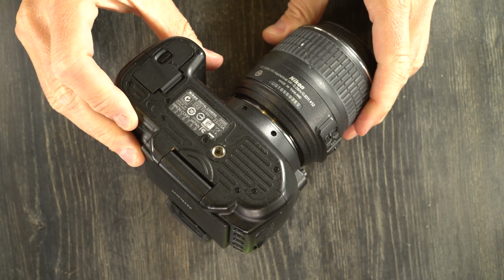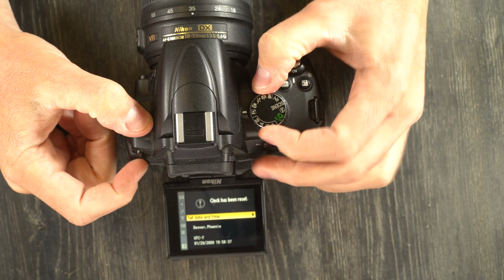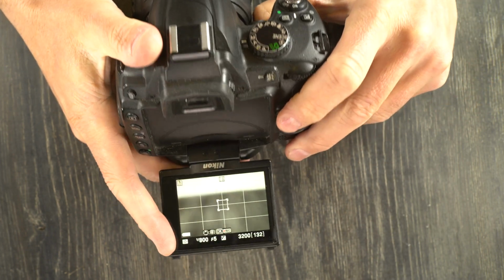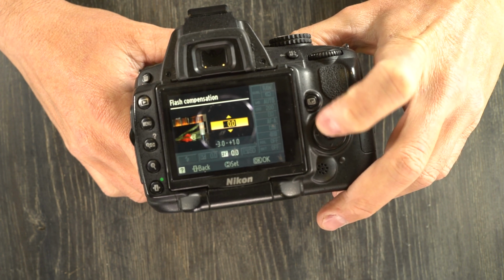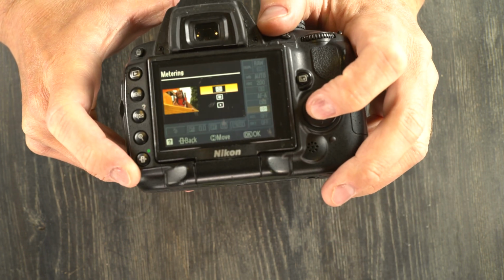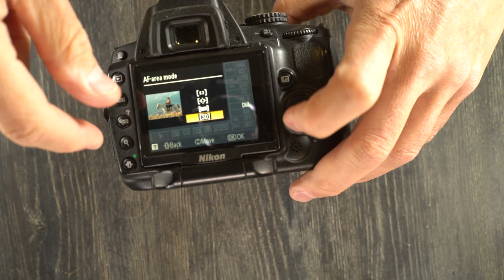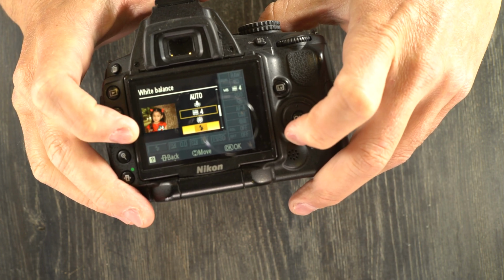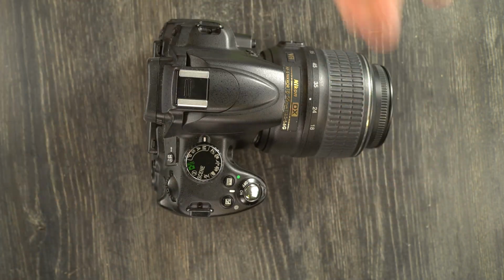Nikon D5000 Video 2: Operation | Shooting Modes, Taking a Photo, Metering, SD Card, Battery, and Use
The Nikon D5000, a 12.3-megapixel, APS-C DSLR from 2009, has limited features by today's standards; however, it remains a highly capable camera with am sensor resolution for most projects and most photographers. The D5000 features many nice design perks like a flip-out, rotating screen and myriad buttons that make accessing common features easy.

This three-part series provides a near-complete guide to how to use the Nikon D5000. Video 1 looks at the features and details where all of the buttons are while discussing in brief what they do. Video 2 covers the majority of the camera's operation including how to take photos. video 3 provides an in-depth look at all the menu items and custom functions and details how each of them affect your photography.

Video Index:
0:00 - Intro
0:10 - Skip the Intro
0:23 - Changing the Battery in the Nikon D5000
0:56 - Mounting and Removing Lenses from the Nikon D5000
1:23 - Nikon D5000 Memory Card
2:14 - Nikon D5000 Picture Taking Modes
5:59 - Changing Nikon D5000 Autofocus Points
6:26 - Nikon D5000 Flash Settings
7:44 - Image Toning in the Nikon D5000
8:22 - Nikon D5000 Image Bracketing
9:39 - Nikon D5000 Metering Modes
11:18 - Nikon D5000 Autofocus Types and Modes
13:12 - Nikon D5000 Shutter Release Modes
13:50 - Setting the Nikon D5000 ISO
13:59 - Setting the Nikon D5000 White Balance Settings
15:11 - Nikon D5000 Image Quality Settings
15:48 - How to take a Picture with the Nikon D5000
17:18 - Like this Video and Subscribe to the David Hancock Channel

Nikon D5000 Video 3: Menus | Playback, Shooting, and Setup Menus, Custom Functions, and What They Do